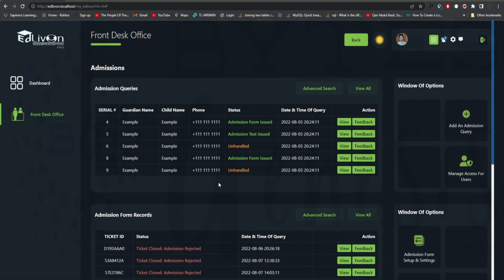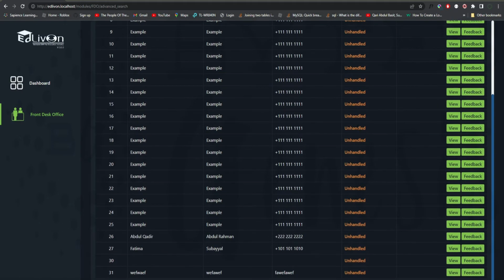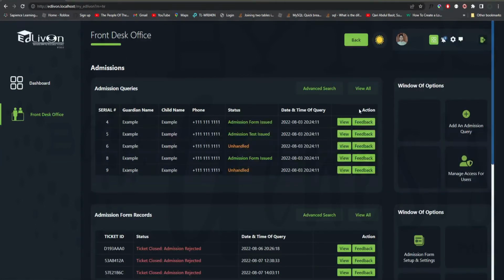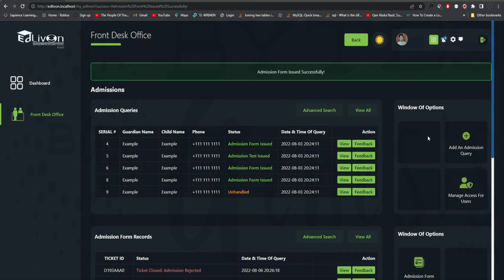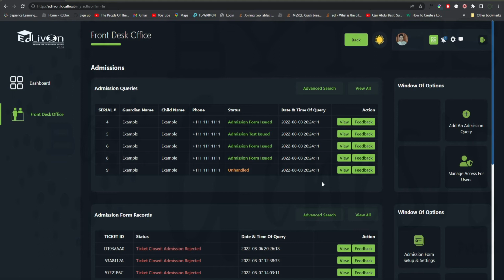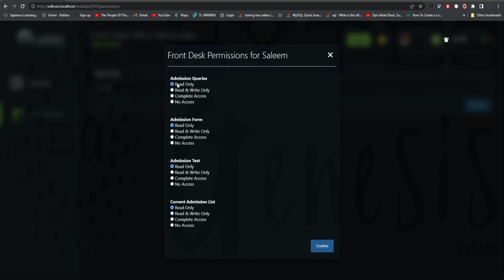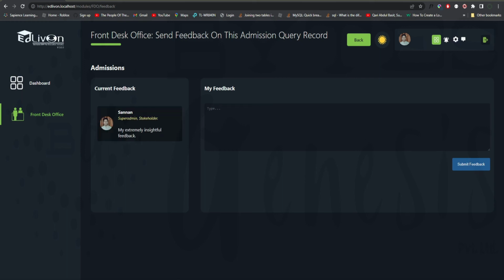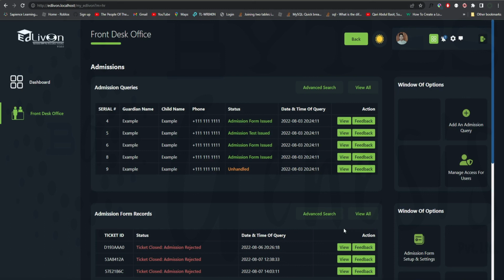Operational Videos On How To Use EdLivon: Front Desk Office, Admission Queries.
This is a video of EdLivon (V3.0.0)'s Front Desk Office module's admission queries feature in the EdLivon Operational Videos Series.